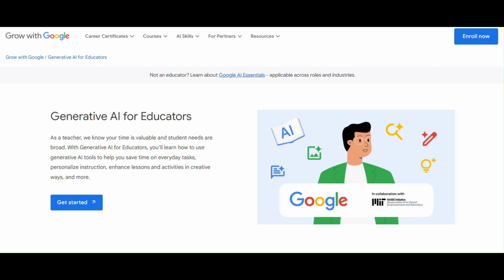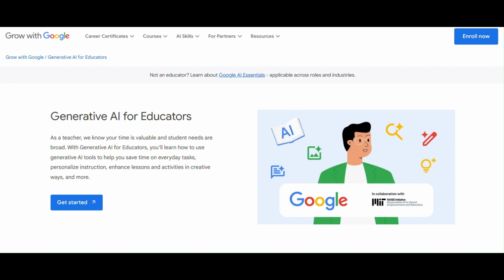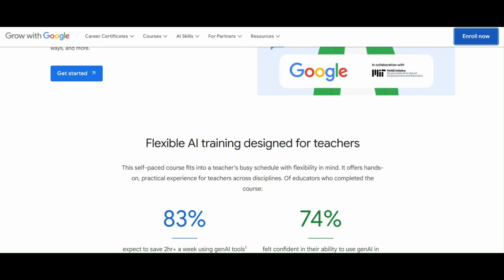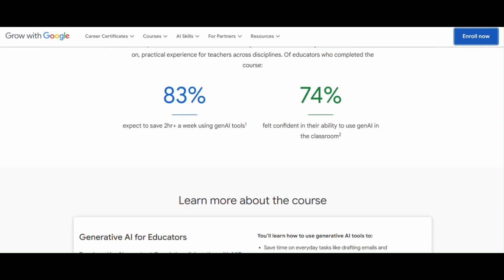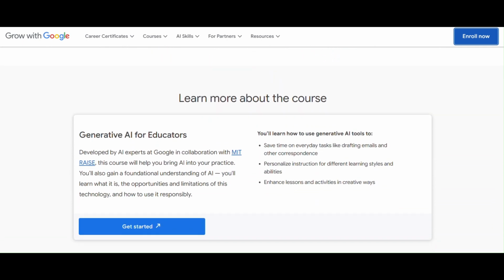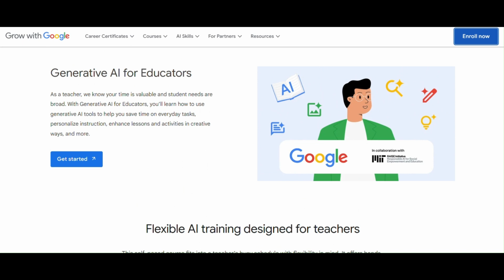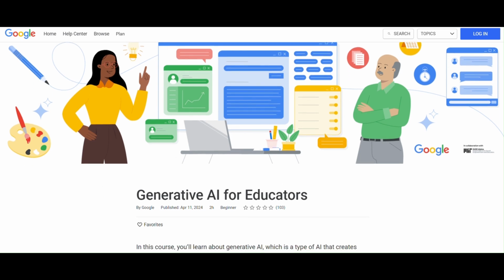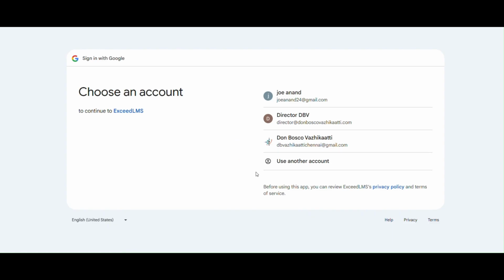Google AI for Educators | Free Course to Transform Teaching | கூகுள் AI ஆசிரியர்களுக்கான கற்றல்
"Discover how Google's 'AI for Educators' free course is empowering teachers to revolutionize their classrooms! This video explores the innovative tools and practical strategies offered in the course to help educators integrate AI into teaching and learning effectively.

🔍 What’s Inside the Free Course:
✅ Learn how AI simplifies lesson planning
✅ Tools to enhance student engagement
✅ Personalized learning strategies using AI
✅ Step-by-step guidance for educators

Teachers, administrators, and anyone passionate about education innovation can join this free course to unlock the full potential of AI in classrooms.

Let me know if you'd like to include more details!